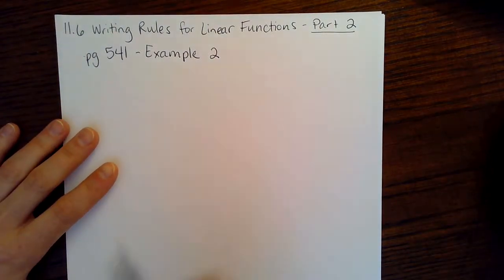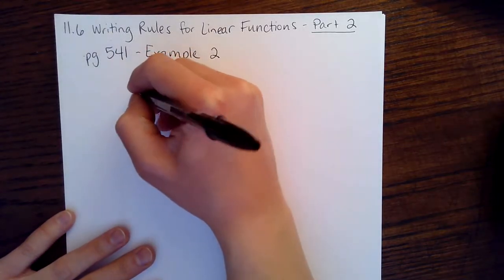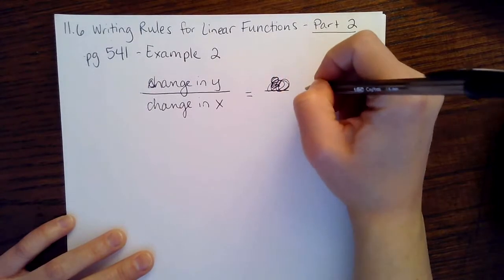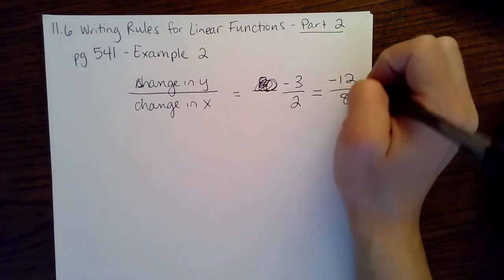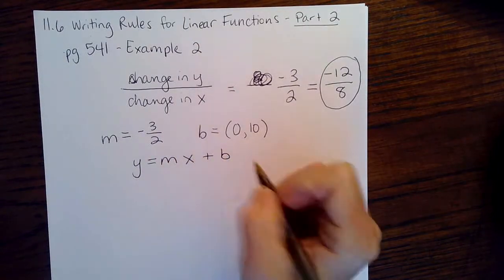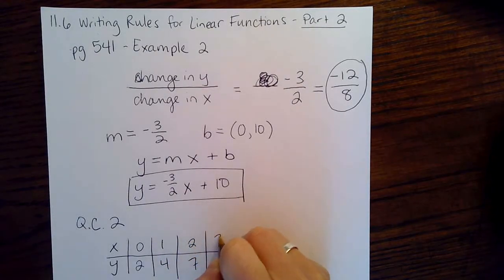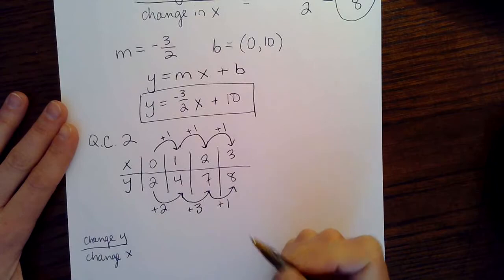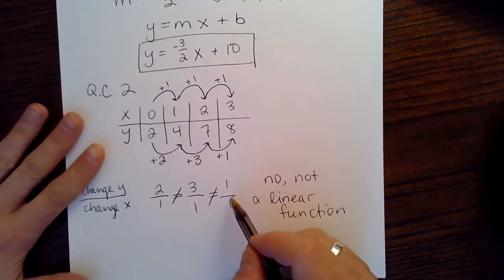Write a Function Rule from Tables - St. Elizabeth C3